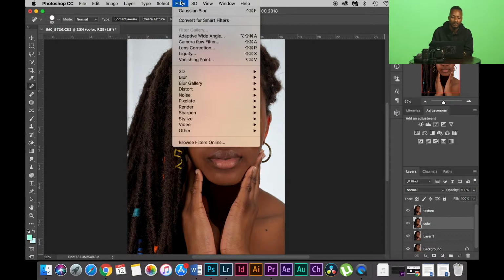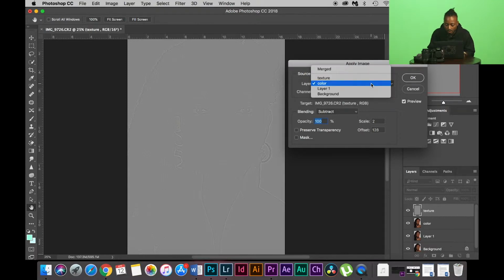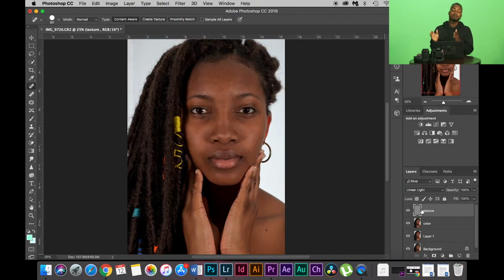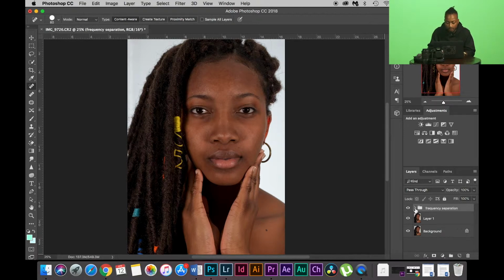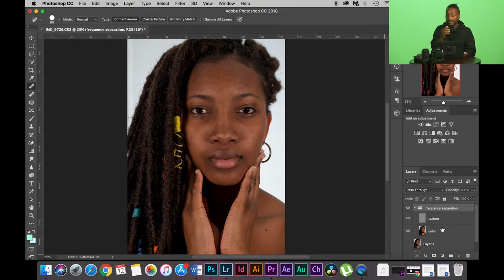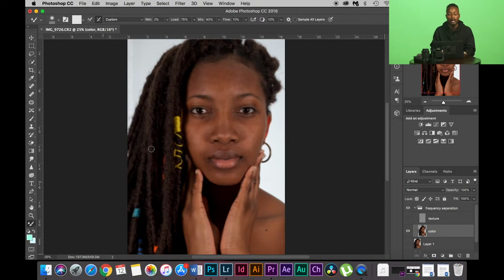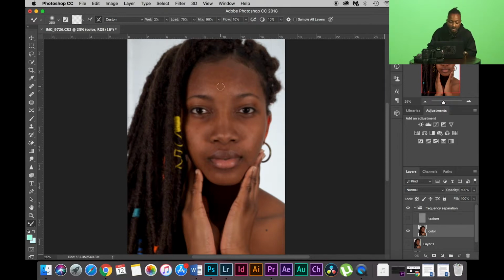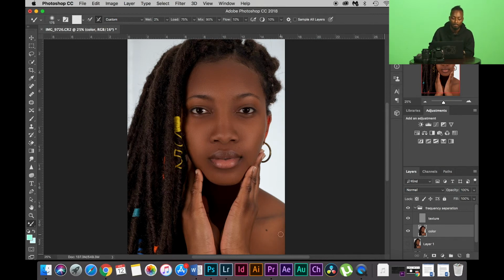Frequency Separation (Step 5)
This is the fifth tutorial of the series on how to execute the Digital Make-up process. Watch enjoy and follow along.